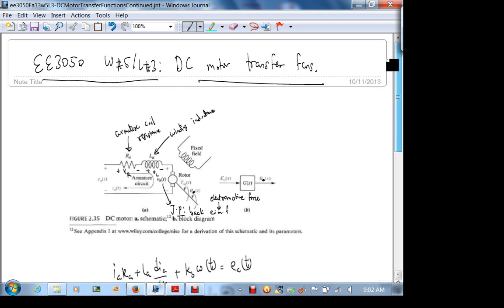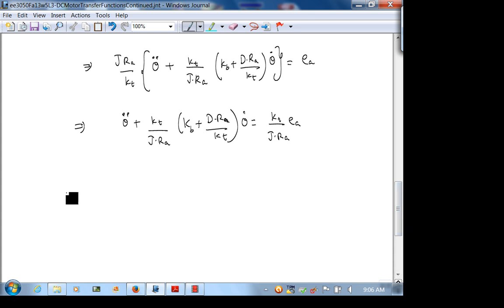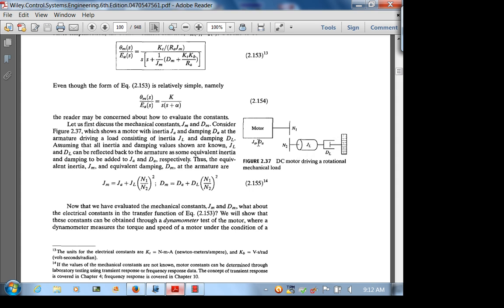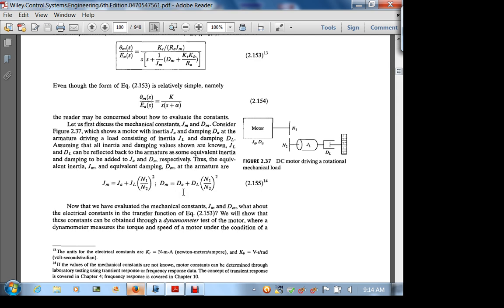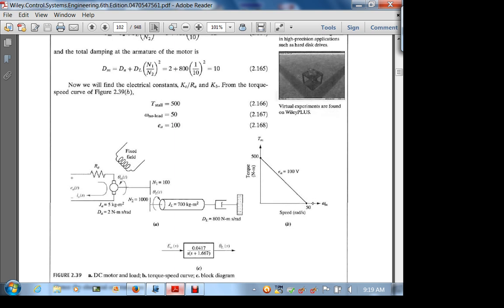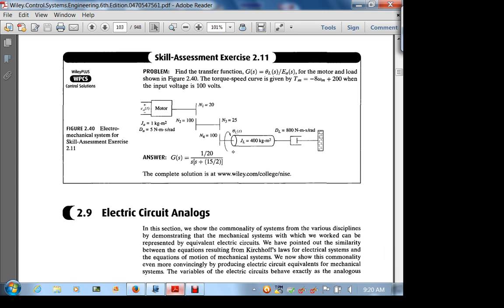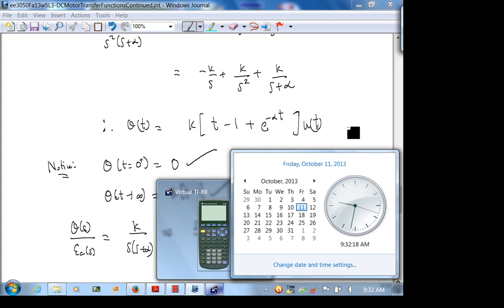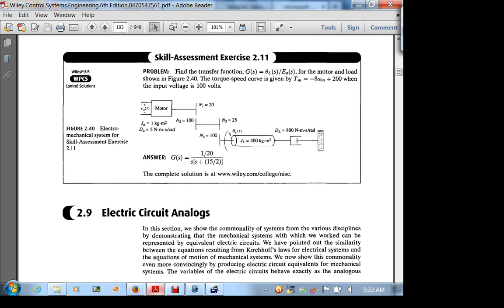ee3050Fa13w5L3 DCMotorsTransferFunctionsWrapUp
We will wrap up our discussion of DC motor transfer functions from last lecture.